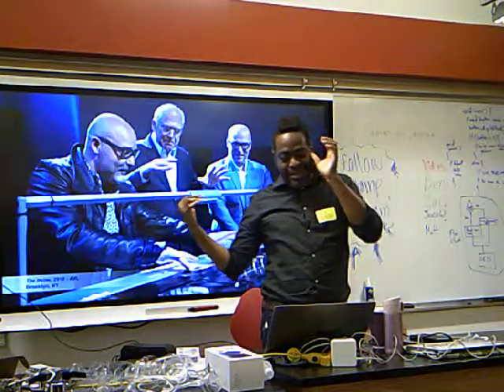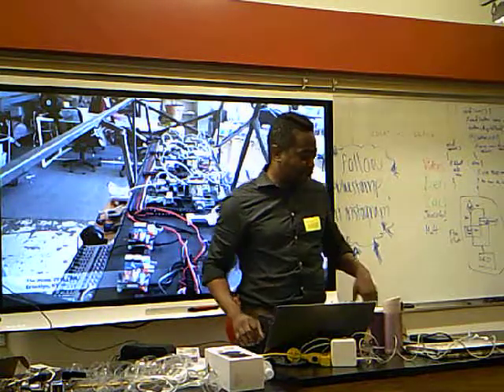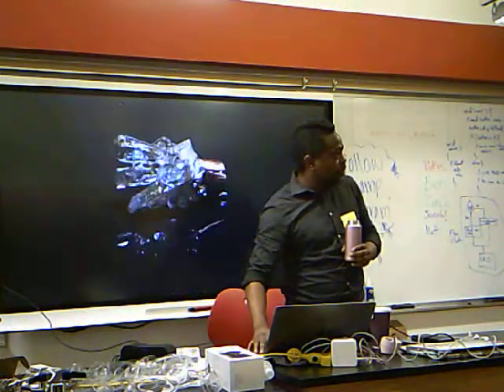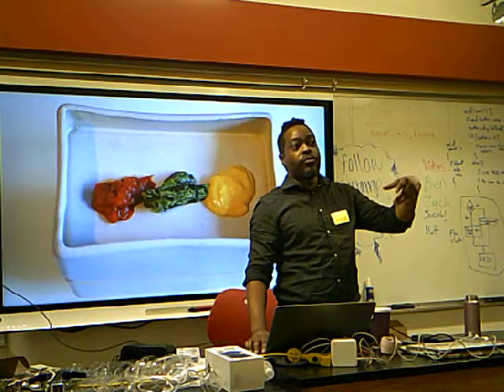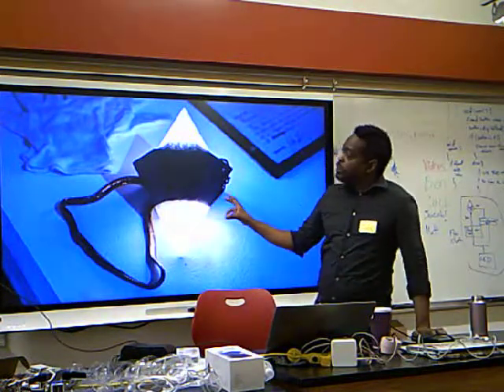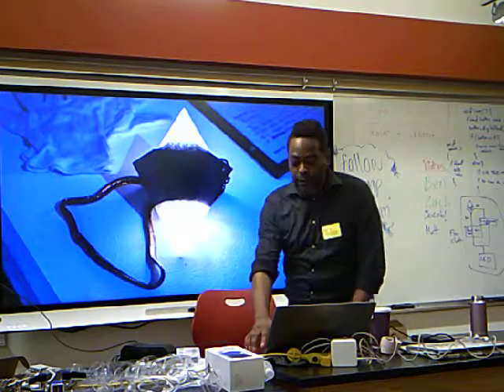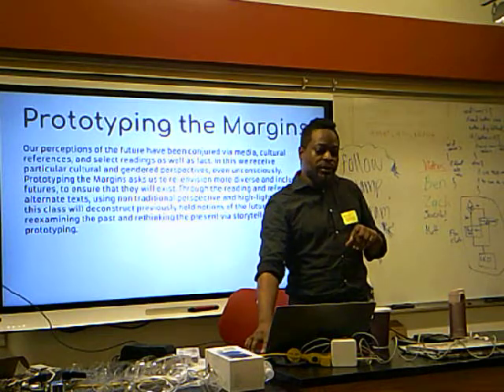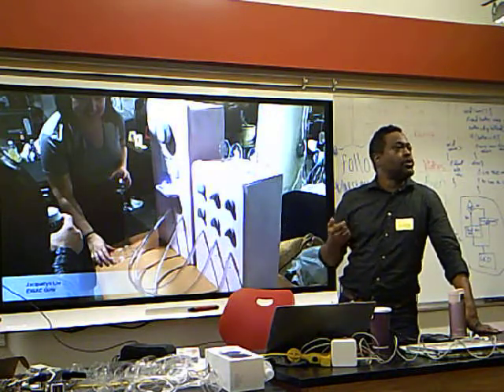Ayo Guest Speaker